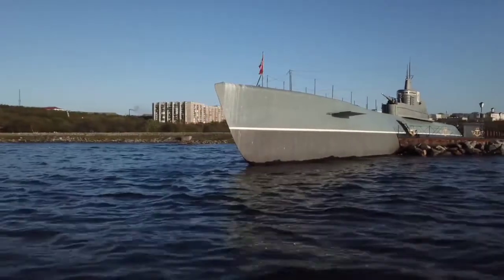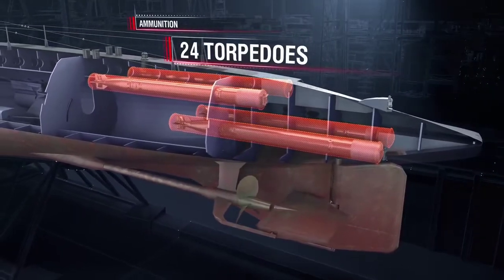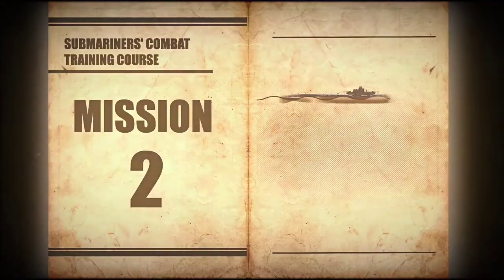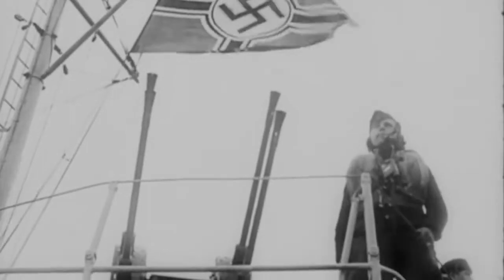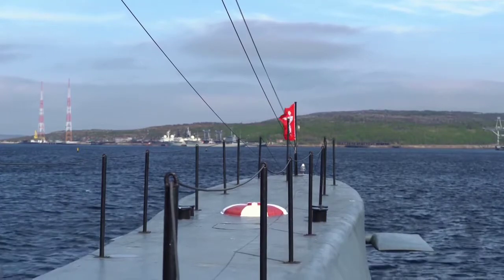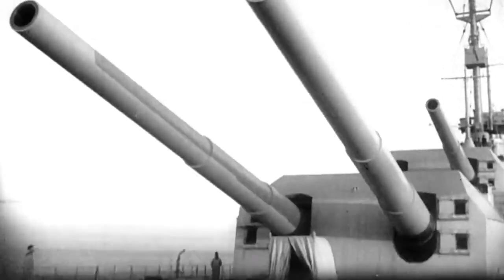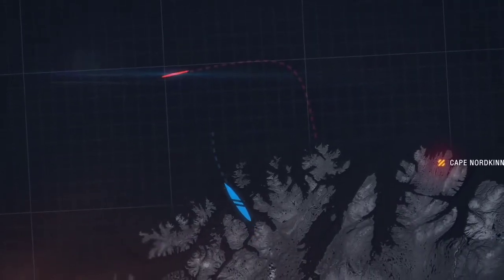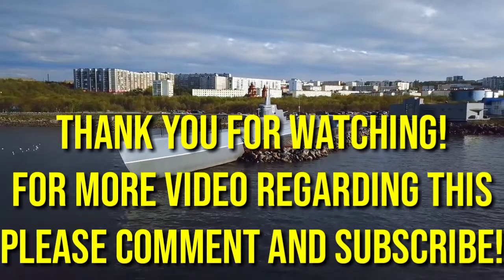K-21 submarine Soviet Union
Naval legend
Creative common
Bigz guardtv

Ang naval legend ay isang series para sa konstruksyon, serbisyo at Ang mga kaganapan noong world war 2

Next episode:torpedo how it works?.